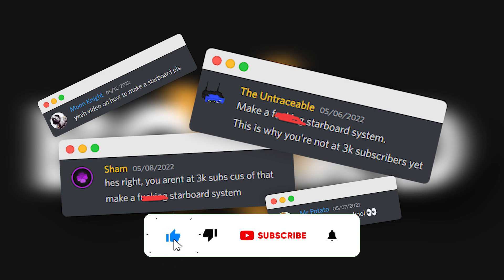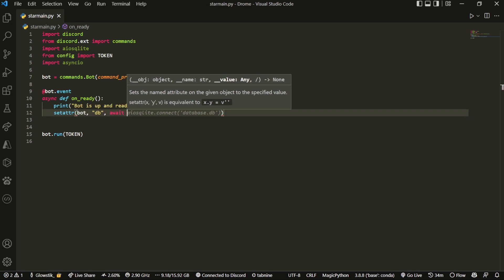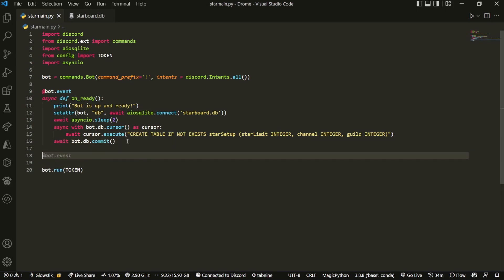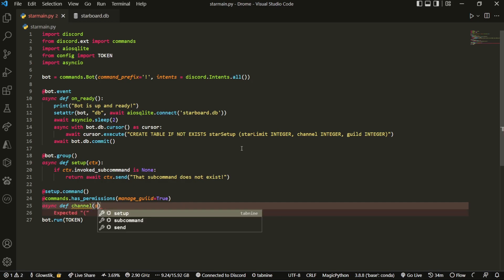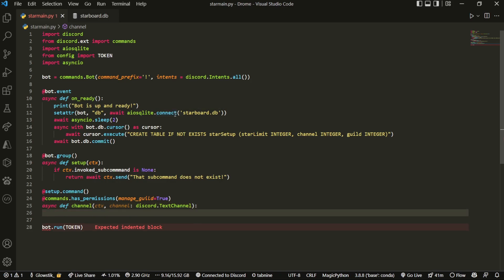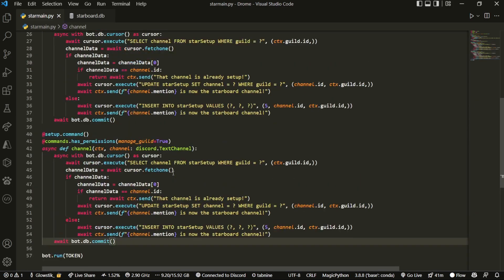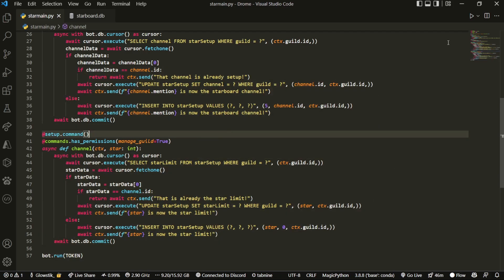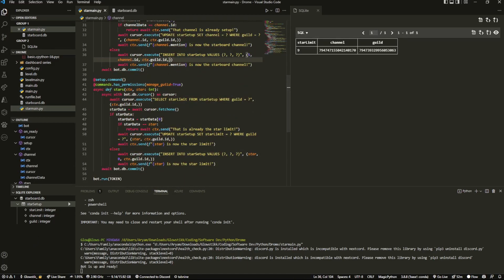[NEW] Discord Starboard System | Setting Up | Part 1 | Python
Hey!

BYEEEE